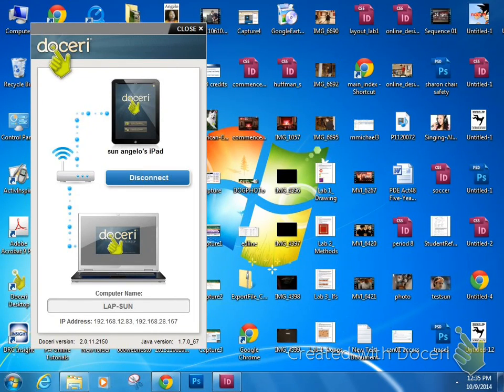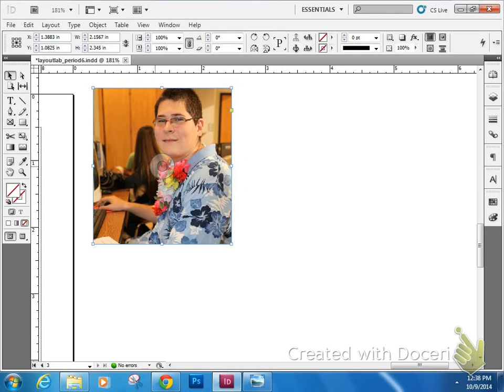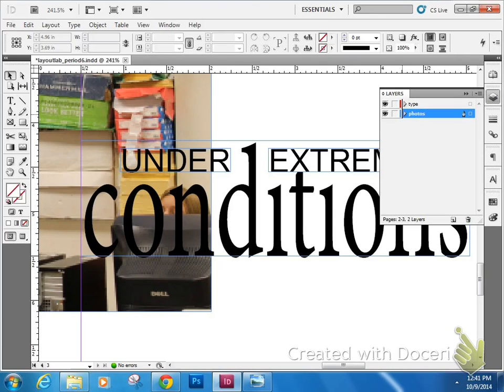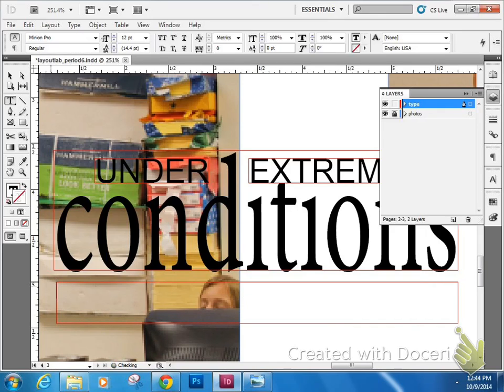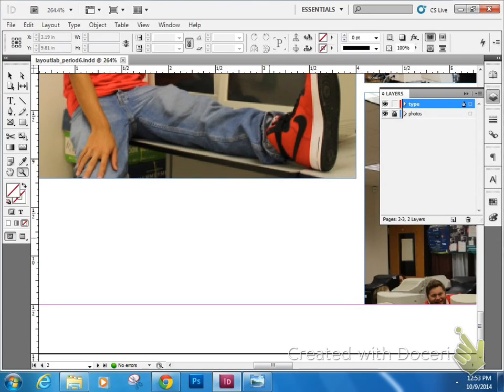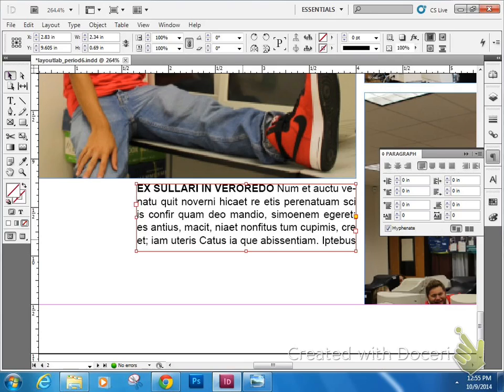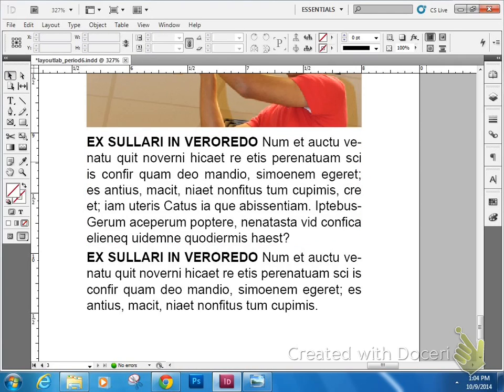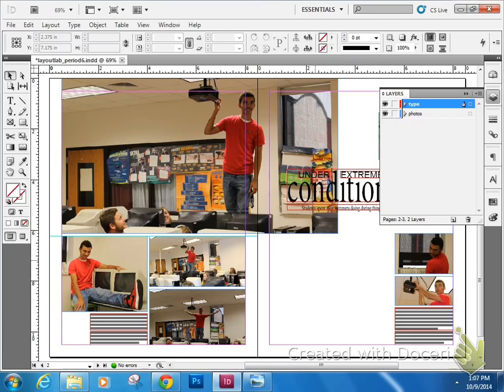Layout Lab 1 Period 6